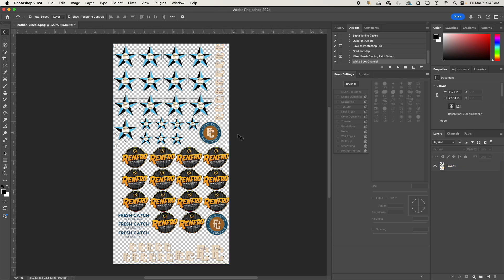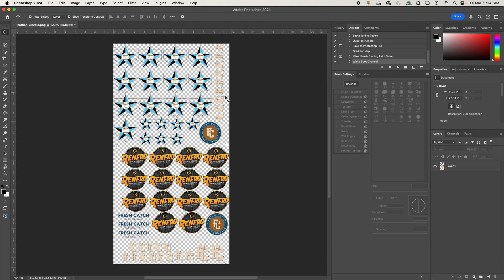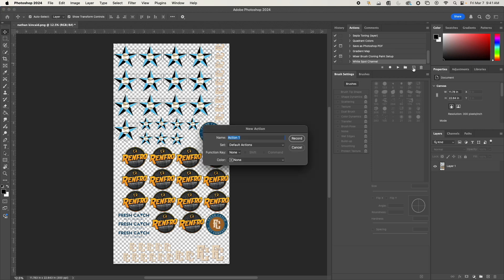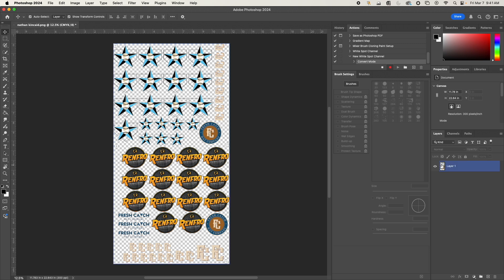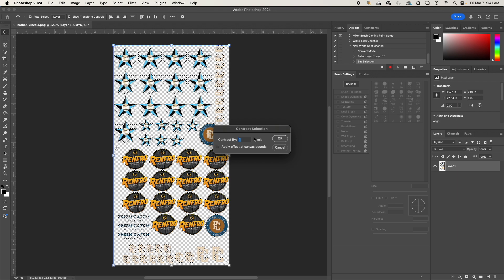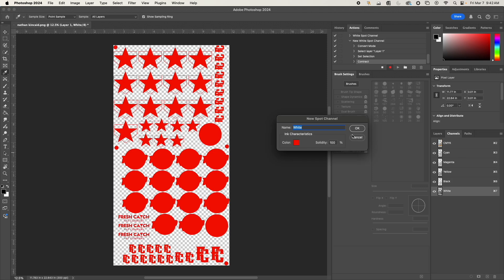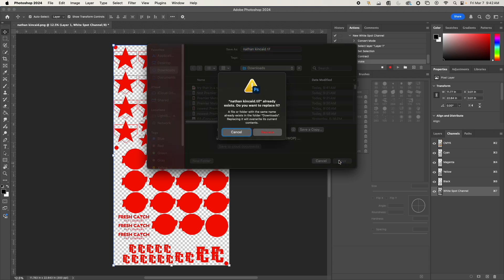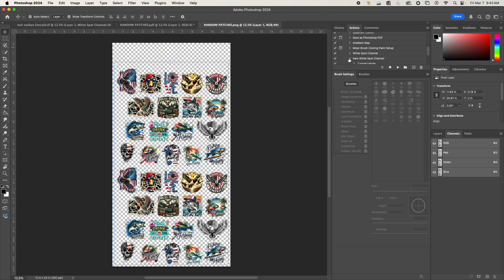Adobe Photoshop - Actions Feature - Spot Channel - UV Printing - White Spot Channel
Hey All!

I get questioned a lot about how i have done my white spot channel so fast and easy from videos I have posted on Facebook of my process, so I wanted to make a video on how to set it up on your side!

This video will walk you through all of the steps on how to set it up so you can just click your action and click play and it will select all graphics, add the spot channel, and automatically save it as a TIFF file.

Links:
For all of your UV printing needs whether it be ink, parts, or printers go to:
NATE - gets you $100 off printers